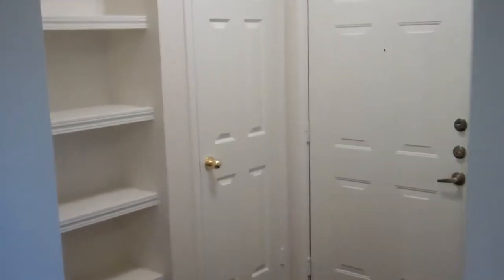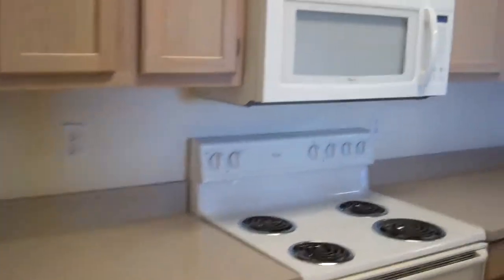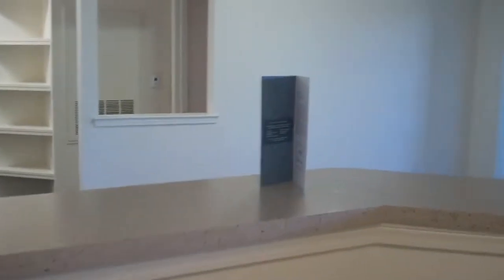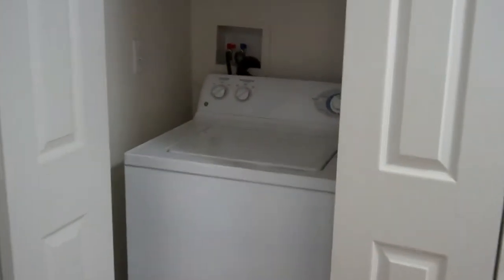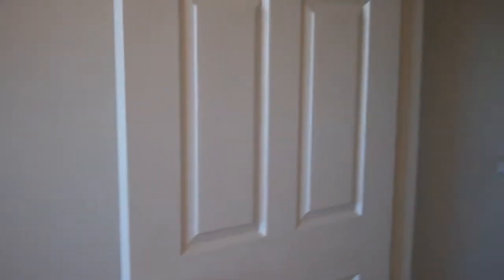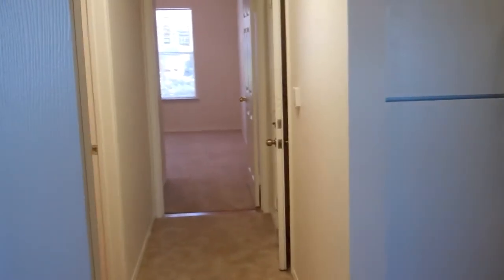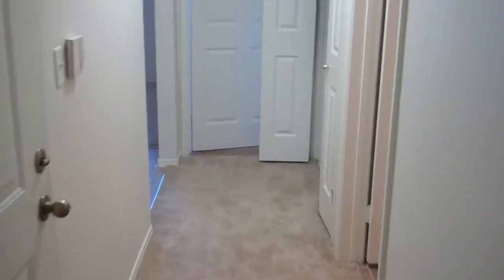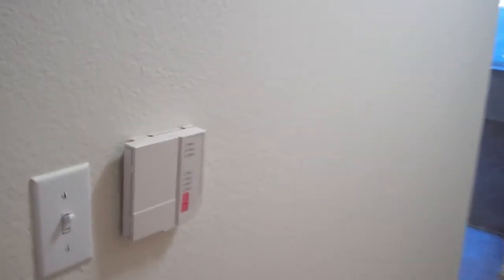Greenwood Plaza Apartments - Centennial - 3 Bedroom - Magnolia Floorplan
Greenwood Plaza is strategically located in Denver's thriving Tech Center, providing easy access to I-25 and all of Denver. Just blocks to the light-rail, and steps to shopping, restaurants, employers and the nearby Coors Amphitheater, Greenwood Plaza's exclusive gated community has it all. Offering 1, 2 and 3 bedroom apartment homes featuring 9ft ceilings, crown molding accents, garden tubs, w/d hook ups, microwaves, frost-free refrigerators and select apartment homes with gas fireplaces and private direct-access garages